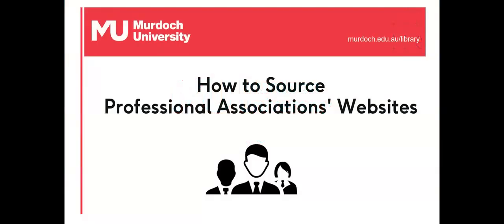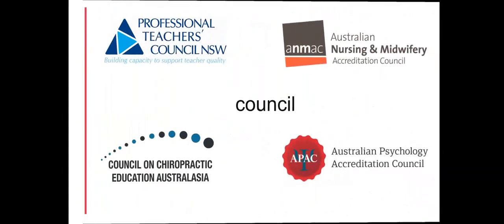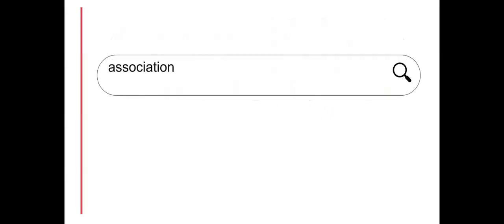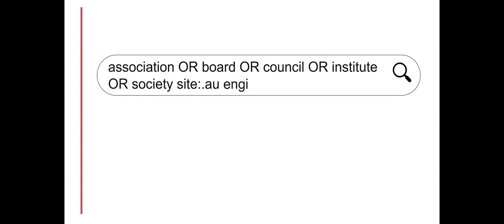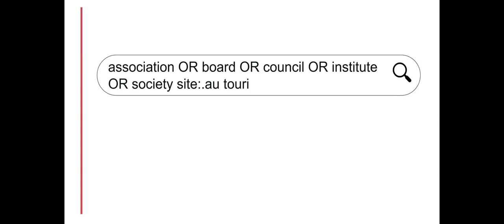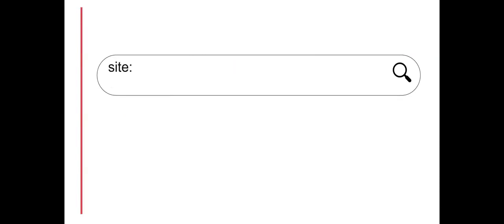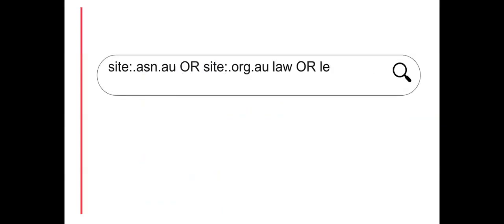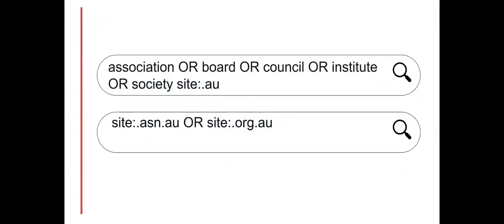How to Source Professional Associations' Websites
This session will help you to search for the websites of professional associations. Professional associations provide continuing education, networking and recruitment opportunities.